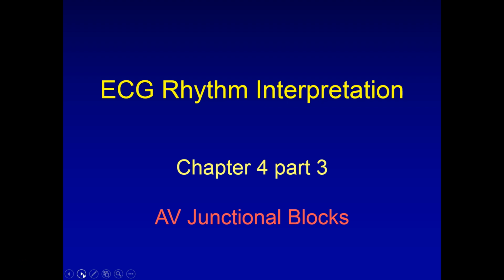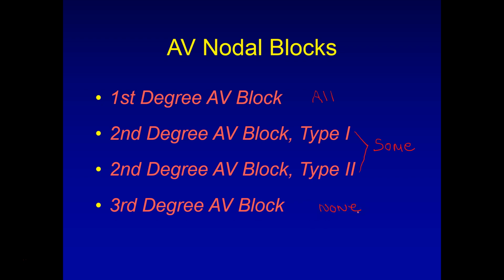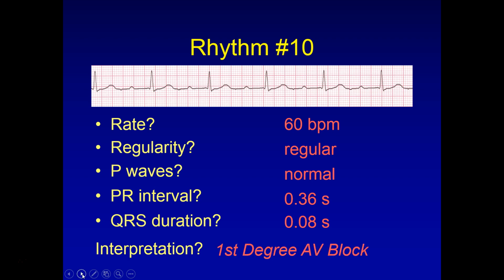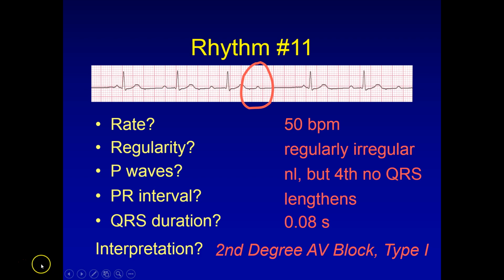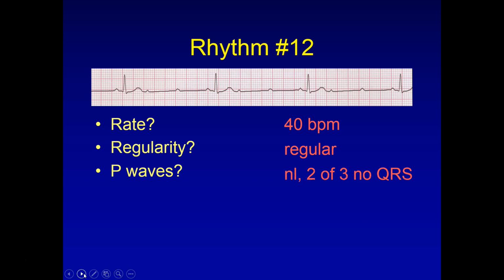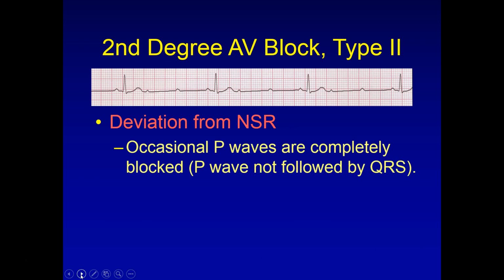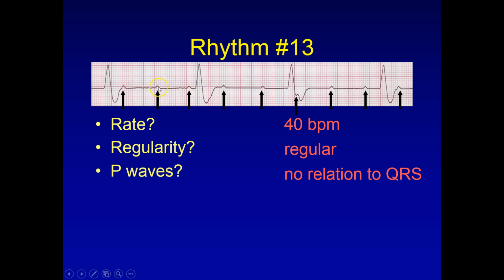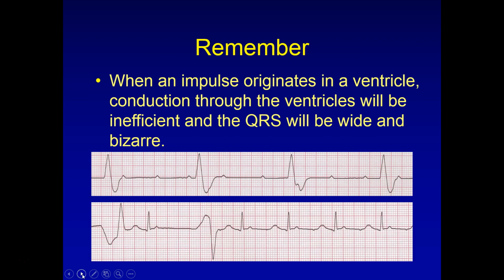EKG for Nurses Chapter 4 part 3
EkG course, nursing lecture, ecg 12 lead